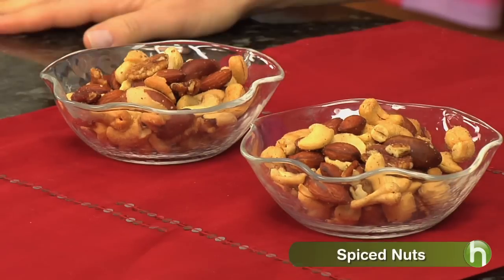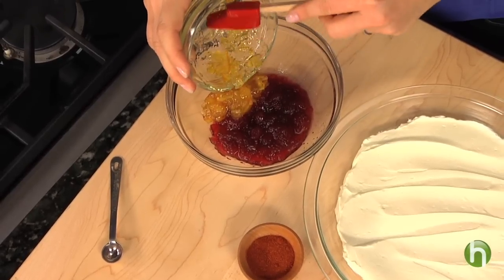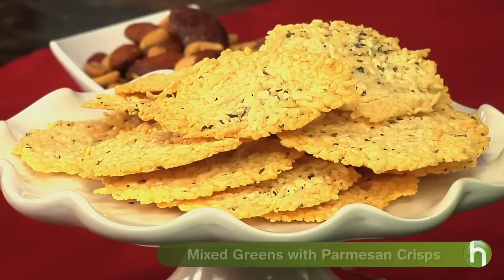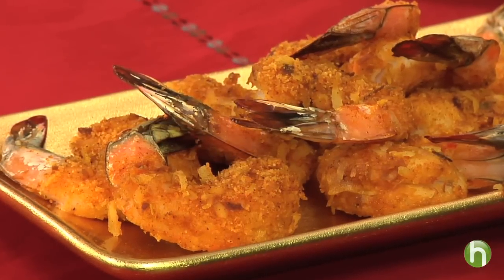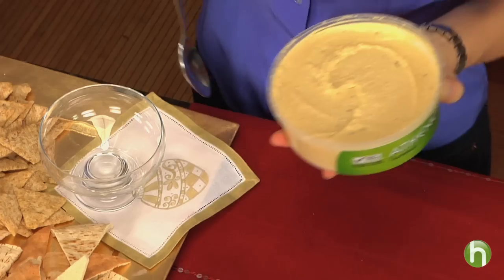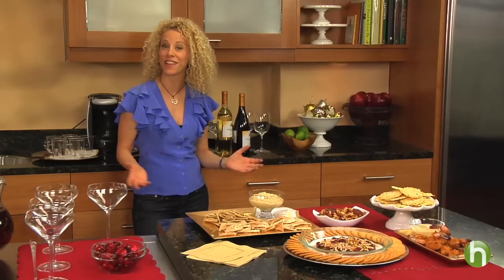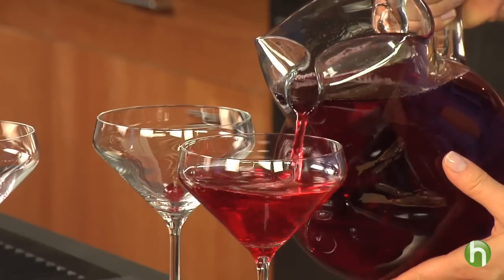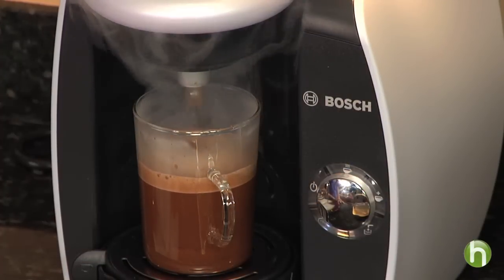❄ Easy Christmas Party Appetizers and Berry Martini Recipe | Howdini ❄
Watch how to make easy Christmas party appetizers and a berry martini recipe from Howdini! Last minute holiday appetizers like spiced nuts, cranberry cream cheese dip, and a Christmas martini recipe are easy to make for a holiday party! Make a holiday dessert recipe from Howdini

Spiced Nuts: 0:20
Spiced Cranberry Dip with Cream Cheese: 0:33
Mixed Greens with Parmesan Chips: 1:11
SHAKE N' BAKE Coconut Shrimp: 1:28
Orange Curry Dip: 1:42
Double Berry Martini: 2:30

This is a Howdini video for how to make easy Christmas party appetizers and a double berry martini drink recipe with Tracy Metro.